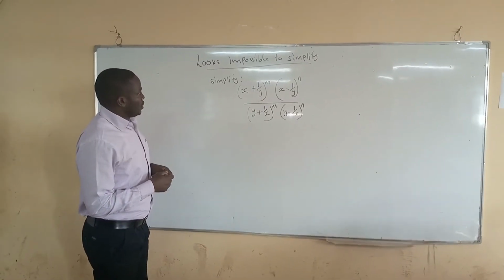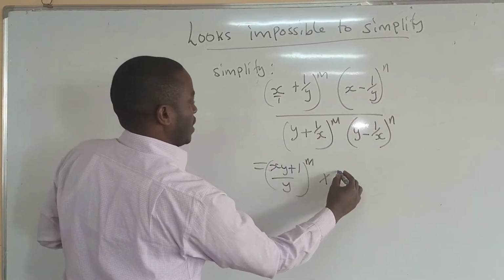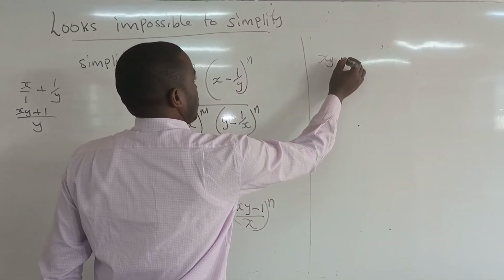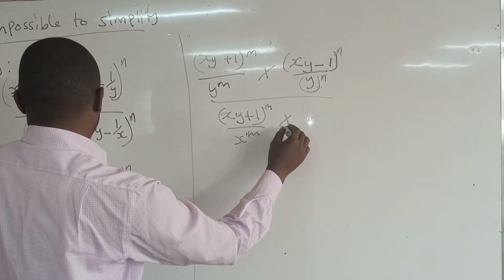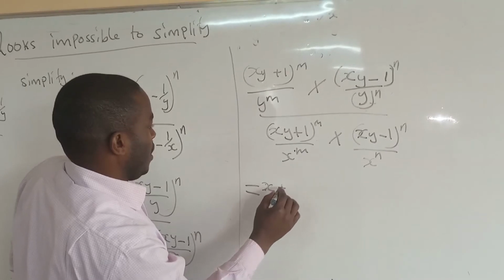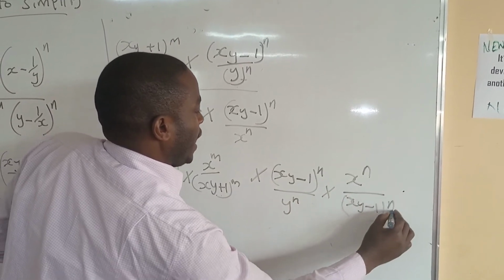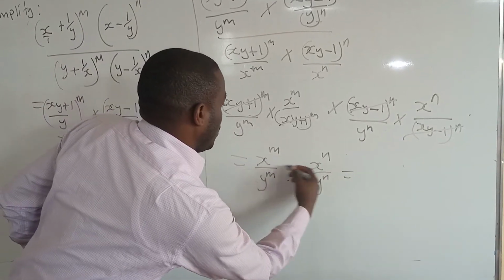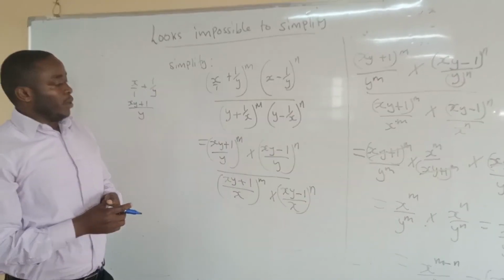SEEMS IMPOSSIBLE TO SIMPLIFY QUIZ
EASY TO SIMPLIFY BUT LOOKS IMPOSSIBLE